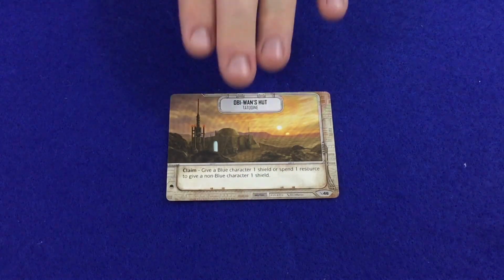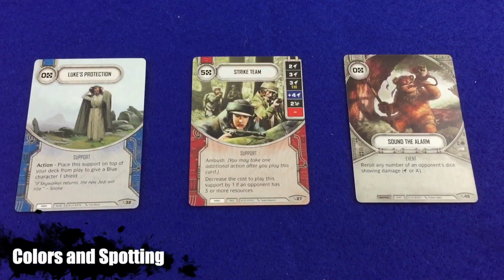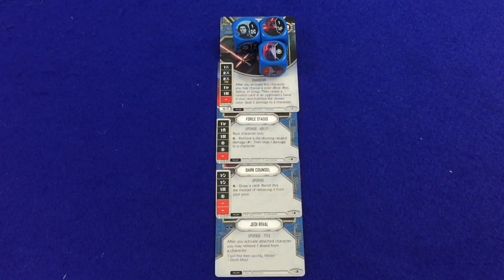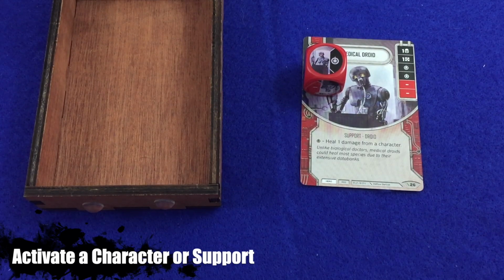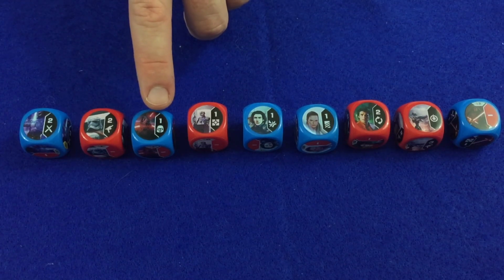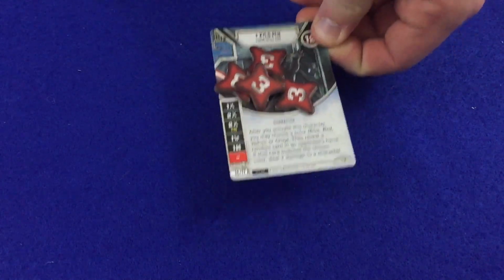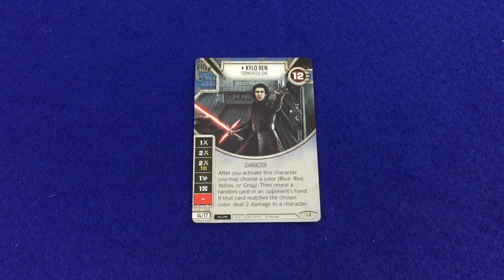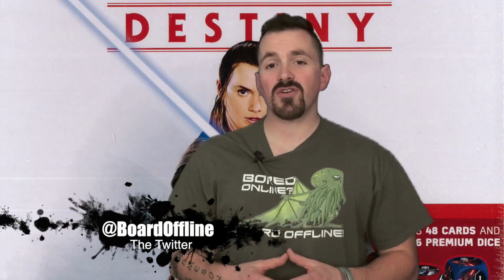How to Play Star Wars: Destiny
We teach you how to play this one vs one game of dice rolling, card playing combat!

- Star Wars Destiny Starter Set
- Way of the Force Booster Packs
- Spirit of Rebellion Booster Packs

1:36 - Setup
3:47 - Gameplay
4:53 - Upkeep Phase
5:24 - Winning the Game
5:48 - Colors and Spotting
6:19 - Action - Play Event
7:01 - Action - Play Upgade
8:22 - Action - Play Support
8:45 - Action - Activate a Character or Support
9:22 - Action - Resolve Dice
  - 10:08 - Die Symbols
  - 10:53 - Modifiers and Resource Costs
  - 11:25 - Damage, Shields, and Defeated Characters
12:04 - Action - Discard to Reroll
12:18 - Action - Use Card Action
12:36 - Action - Claim Battlefield
13:07 - Game Terms
14:11 - Key Words (Guardian, Redeploy, Ambush)
14:52 - Subtypes

Theme Music - Crystals by Silent Partner

REVIEWER DISCLOSURE: Star Wars: Destiny was obtained with personal funds.